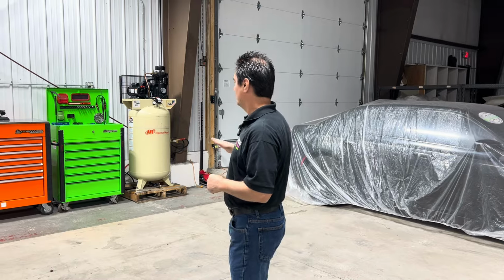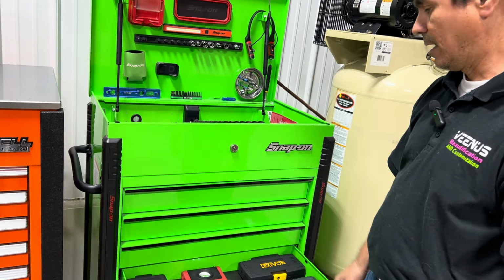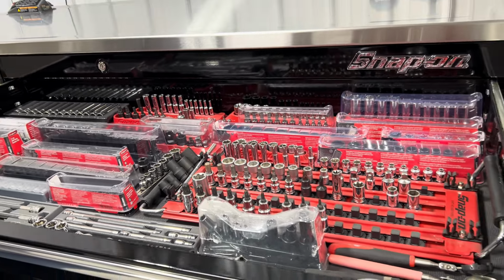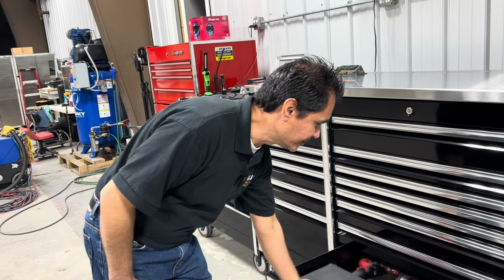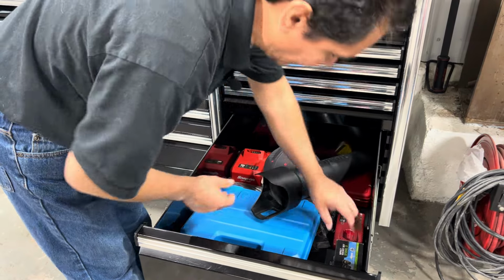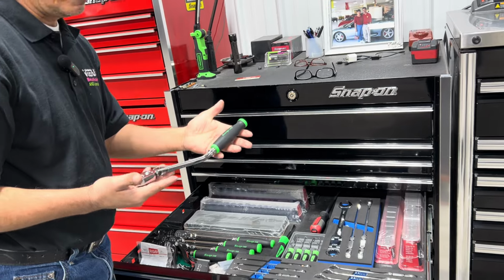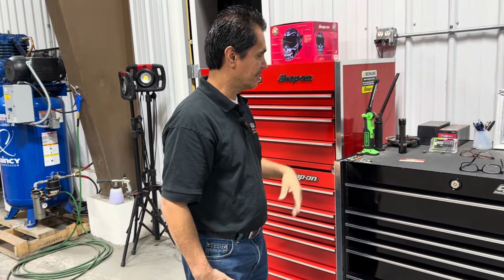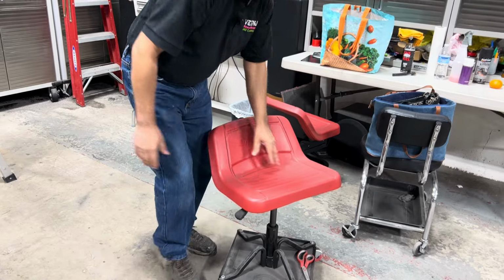My work area at Veenus